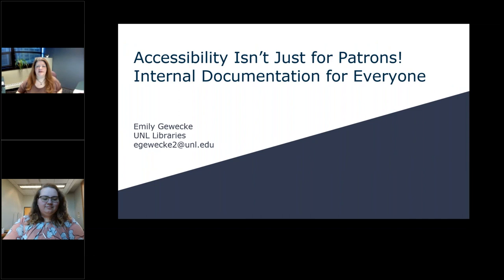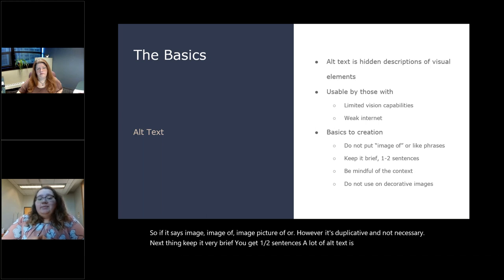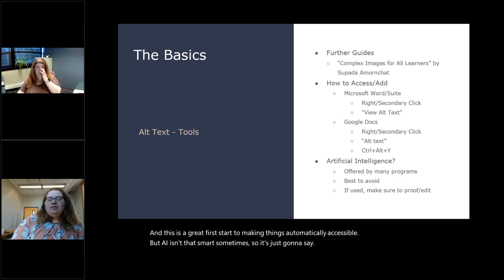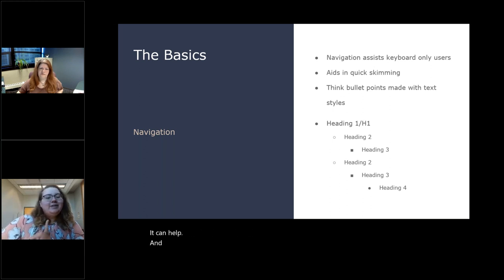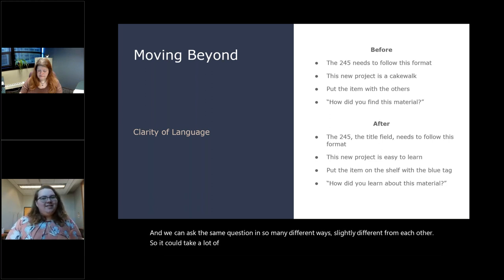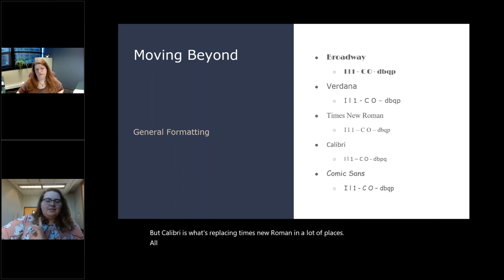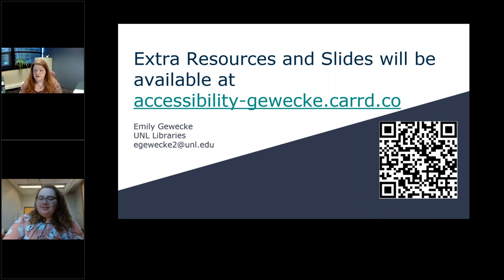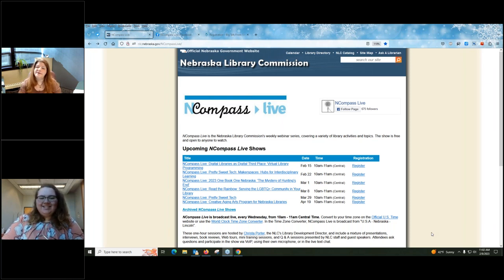NCompass Live: Accessibility Isn't Just for Patrons! Internal Documentation for Everyone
The World Health Organization estimates that 15% of the world's population (more than 1 billion people) have an accessibility need. We understand that content needs to be read and understood by a wide variety of readers – and our internal documentation is no different. How can we be sure that core principles of accessibility are being met, even for ourselves? Different accessibility actions to be discussed include some core ADA suggestions such as alt text or descriptions, heading usage, and font choices. In addition, extra actions such as presenting in multiple formats, clarity of language and purpose, and consistency in formatting will also be discussed.

Presenter: Emily Gewecke, Tech Services Associate, University Libraries, University of Nebraska - Lincoln.